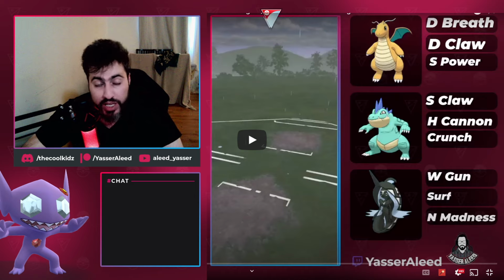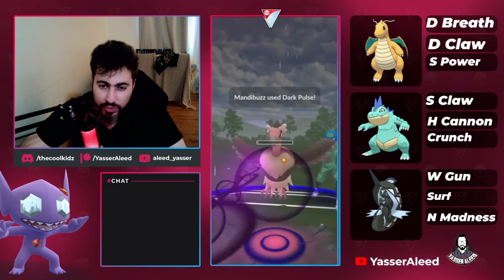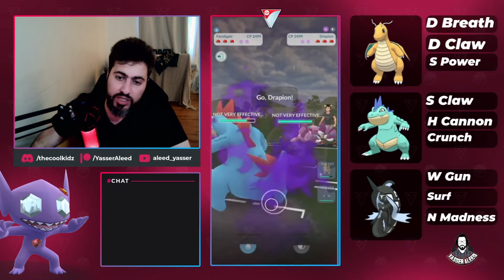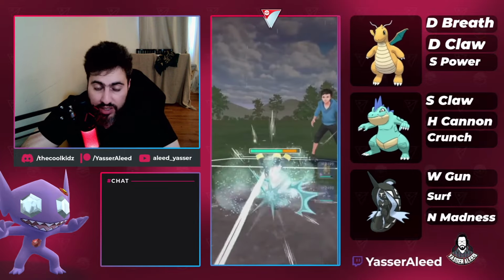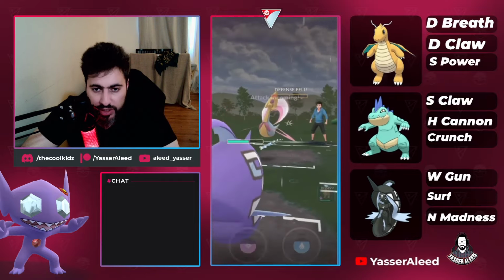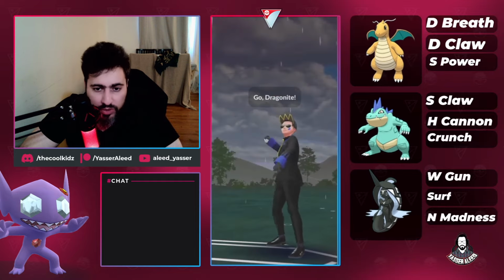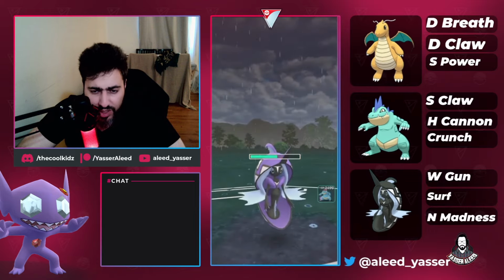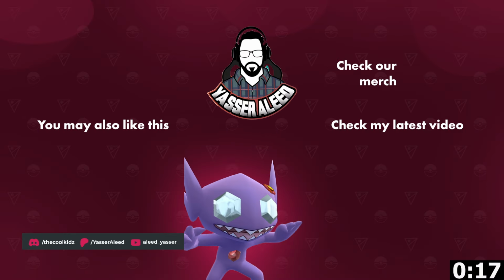THIS TEAM GOT ME 9 WINS WHEN I LOST ALL LEADS in the Ultra League | Pokémon GO Battle League PVP